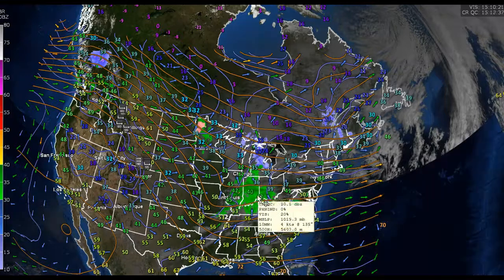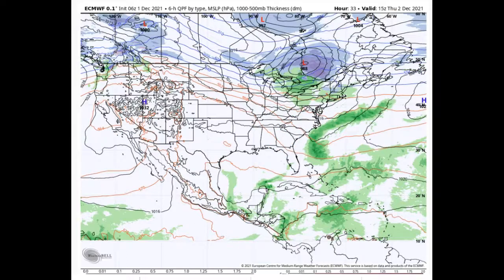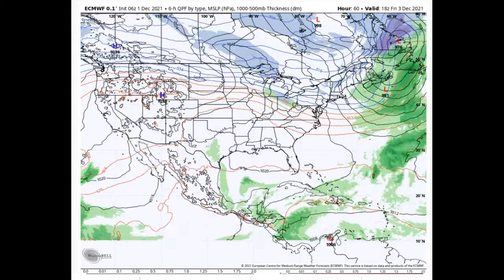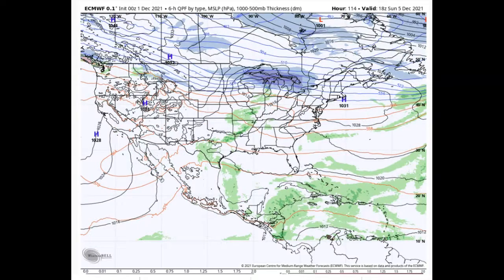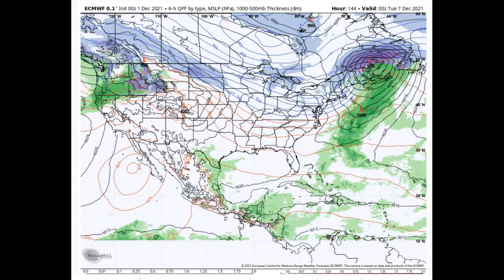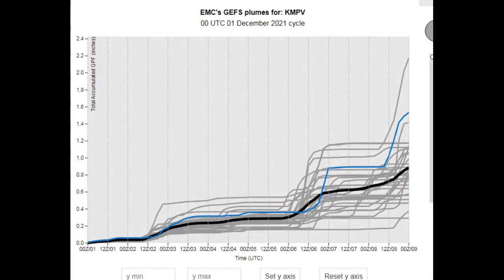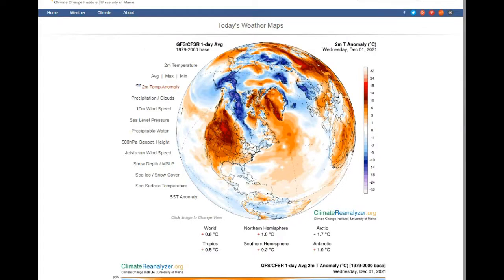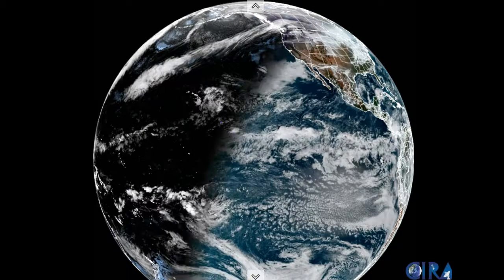VELCO Weather Hazrds Outlook -- 12-1-21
Headlines VERY ACTIVE WEATHER PATTERN WITH MOST SYSTEMS STAYING BELOW THRSHOLDS BUT POTENTIAL IMPACTS FOR UTILITIES INCLUDE GRADIENT WIND GUSTS FRIDAY BUT MINOR, AND AGAIN WITH THE MORE ROBUST STROM SYSTEM SCHEDULED FORSUNDAY NIGHT AND MONDAY END OF THIS PERIOD. THE ACTIVE WEATHER PATTERN IS PART OF A STRONG JET STREAM/STORM TRACK ROUHGLY FROM SOUTHERN ALASKA TO NORTHERN NEW ENGLAND. NUMEROUS SMALL DISTURBANCES EMBEDDED WITH THIS FLOW WILL PRODUCE QUICK HITTER CLIPPER SYSTEMS. THE STRONGER SYSTEM ARRIVING THURSDAY PRODUCES AND OSCIALLTION SPIKE IN TEMPERATURE THURSDAY WITH SNOW TO RAIN SHOWERS, THE NEXT MORE ROBUST STORM SYSTEM ARRIVES SUNDAY NIGHT/MONDAY WITH ANOTH4ER SNOW TO RAIN TO SNOW COMBO, GRADIENT WIND GUSTS AND MODERATE PRECIPITATION LEVELS. THE INTERSTATE HIGHWAY OF WEATHER SYSTEMS ESSENTIALLY STAYS IN PLACE GOING INTO NEXT WEEK. SEE GRAPHIC BELOW.

Minor Snowfall: Wednesday – snow flurries exiting this afternoon. No Utility impacts.

Saturday – Fast moving disturbance with a dusting to 2” amounts, most in the mountains. No Utility impacts

Mixed snow to rain back to snow: Thursday – Snow showers/flurries generally light, changes to rain showers, then back to snow showers extending into Friday morning. Not anticipating Utility impacts, but roads may become icy in spots with temperatures changes.

Sunday night - Monday – lowered confidence – Potential for utility impacts – light to moderate snow accumulation…changing to rain…and back to snow showers/snow squalls

Gradient wind gusts: Friday morning thru early afternoon – quick shot of gusty northwesterly winds exceeding 40 mph mainly higher terrain ramping down with some isolated utility impacts possible. A Heads Up to be issued late today with a complex set up.

Monday – lowered confidence – Potential for utility impacts with marginally string gusty west to northwesterly winds especially eastern slopes of S. Green Mountains.

Good Project Weather: Sunday – lowered confidence – dry project weather daylight hours. *next incoming weather system may arrive before dark.

Best Solar: Some solar generation with partial sunshine both Friday & again Sunday.

Hydrology: Generally below average precipitation up until Sunday night. PWATS or precipitable water metrics 2 sigma standard deviation with snow to rain and back to snow.

Beyond this Period: Super low confidence- Generally an active weather pattern continues beyond this period into middle of next week with another projected weather system potential for impacts arriving about Tuesday night December 7th, into W4ednesday December 8th